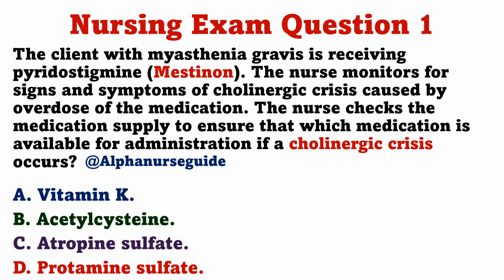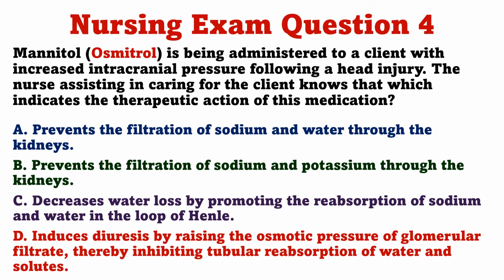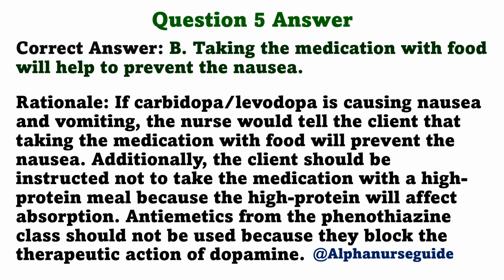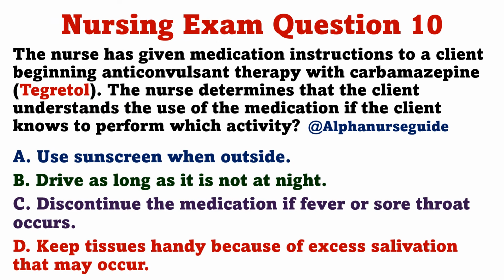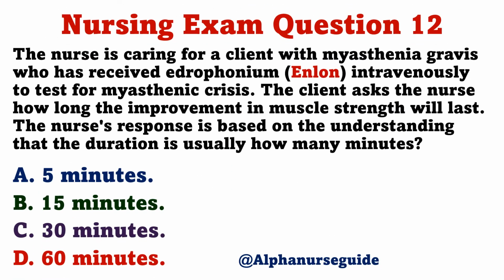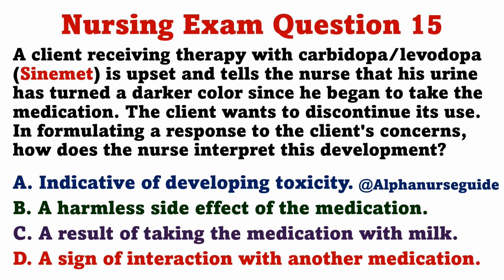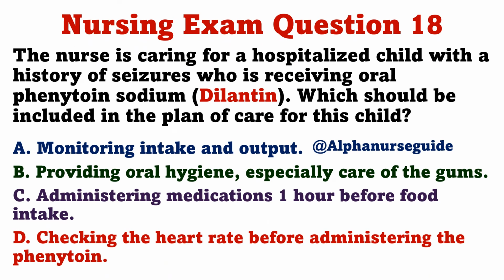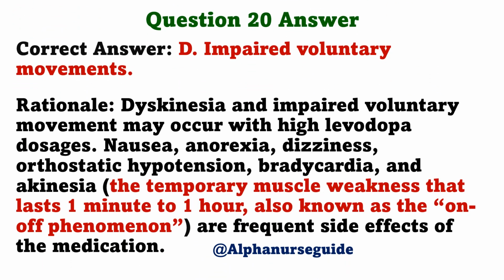20 NCLEX PN Questions and Answers with Rationales | NCLEX PN Review